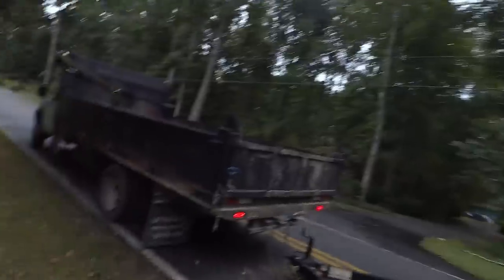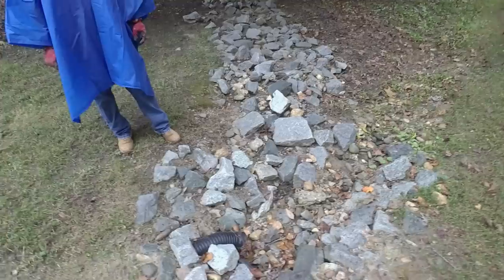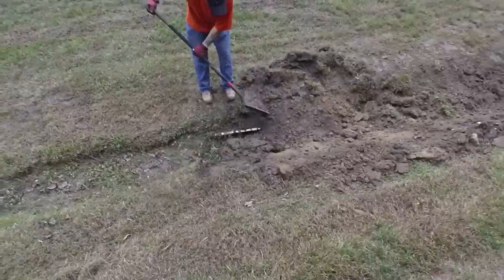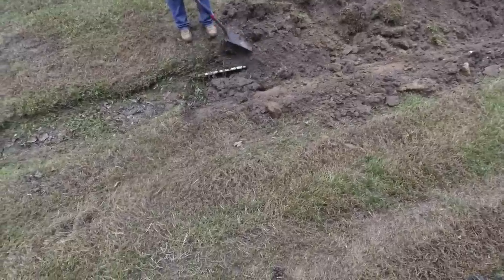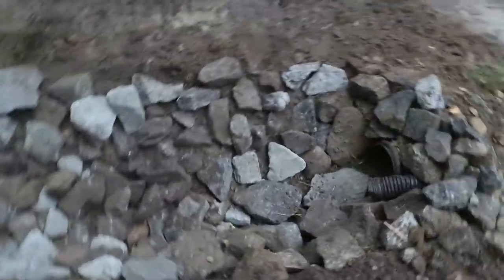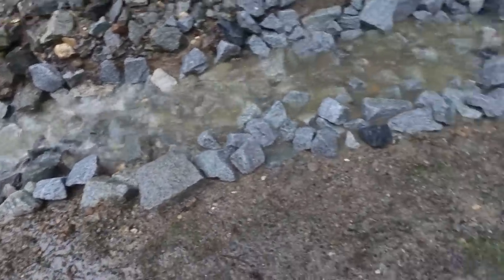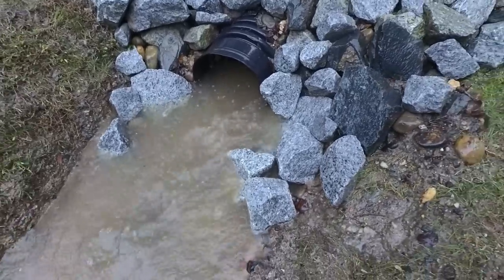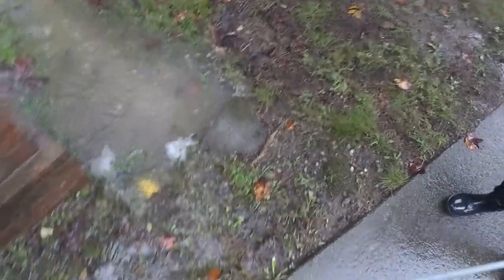Mucking out a drainage ditch to solve driveway flooding issues